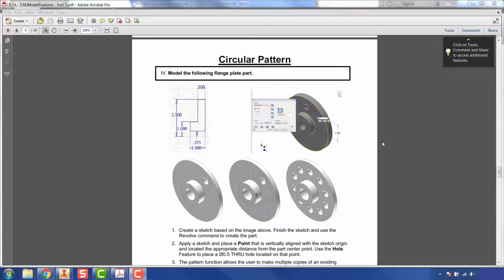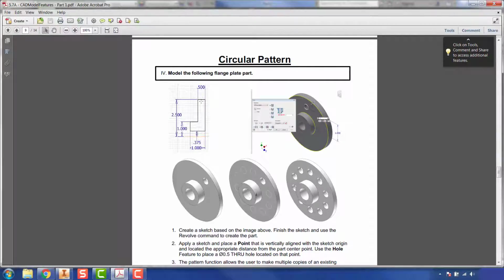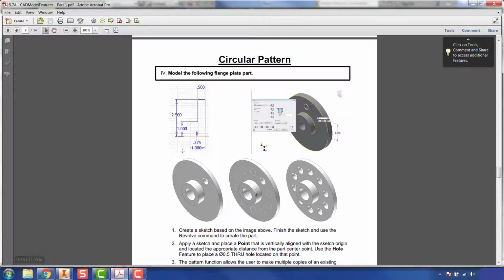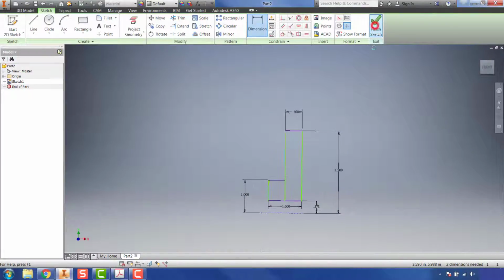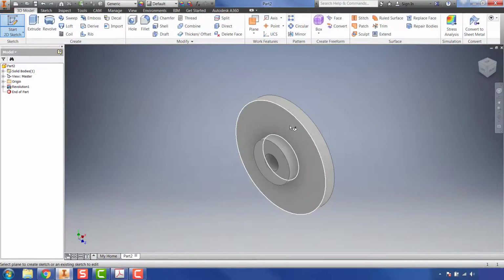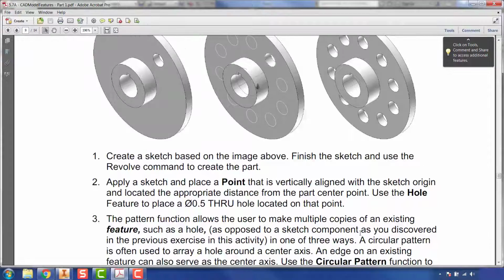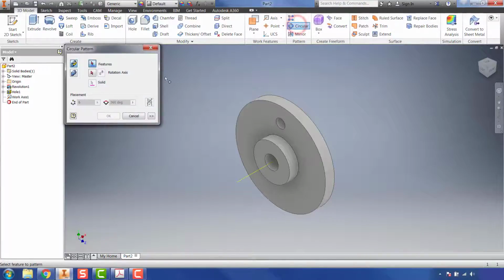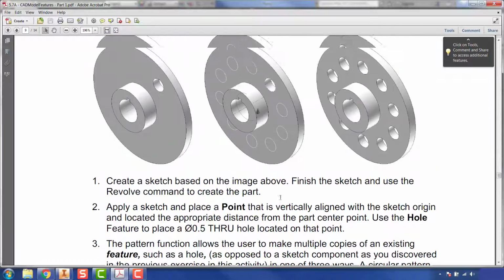5.7A - Circular Pattern Demo